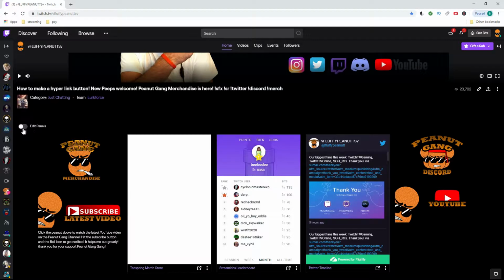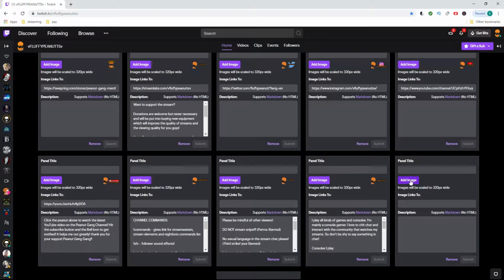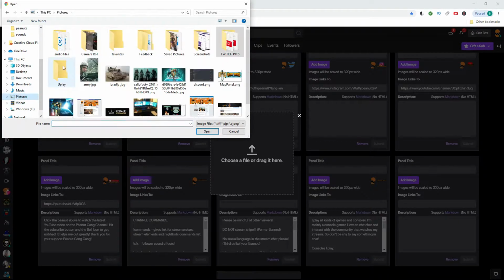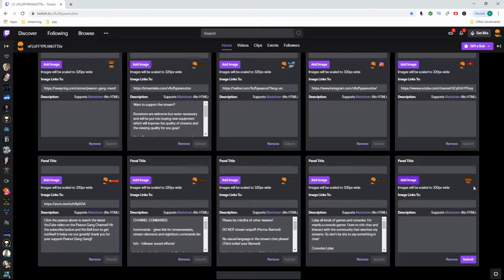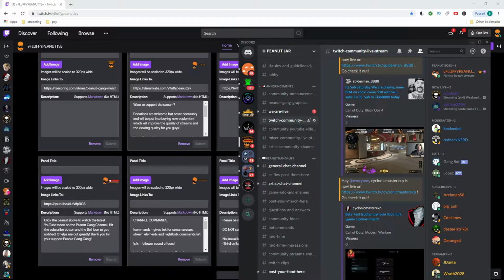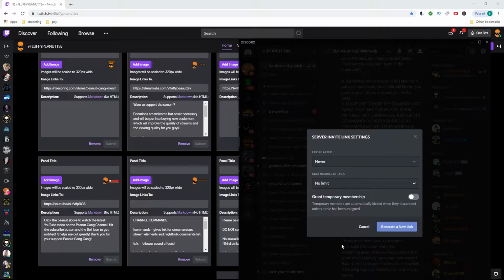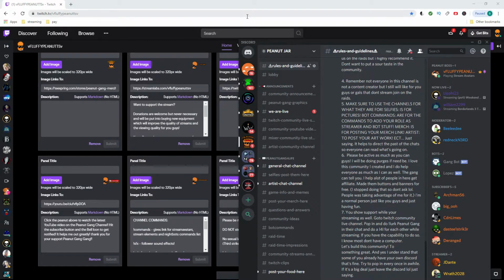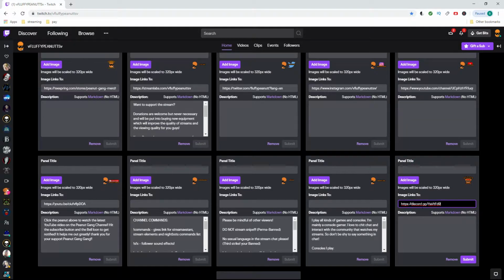How to make a hyperlink button/panels on twitch?! Also how to create a invite on discord!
Now remember you can create a hyperlink to anything on the web! Just copy the link in the web browser and add it like i did the discord as well. This also shows you how to create an invite on discord as well. Enjoy1

Goto my home page for all my videos and Hit the sub button and bell icon! @fluffypeanutt instagram: vFLUFFYPEANUTTSv THANK YOU EVERYONE FOR YOU SUPPORT!